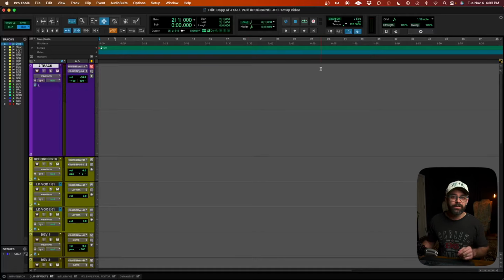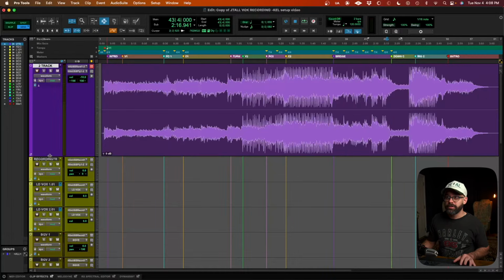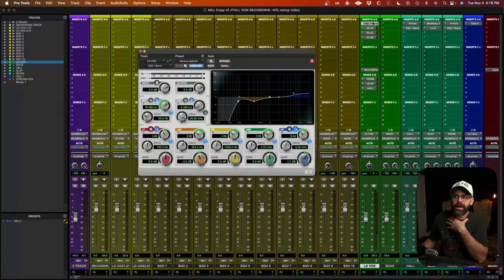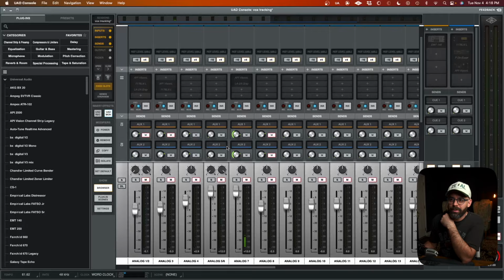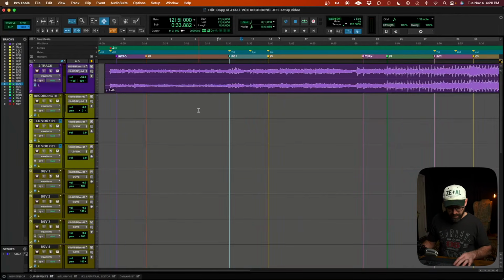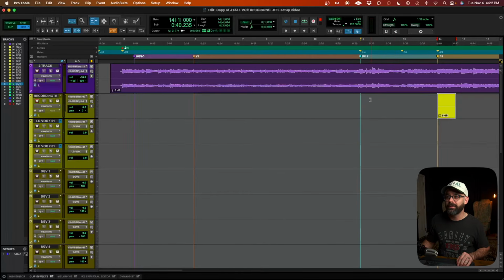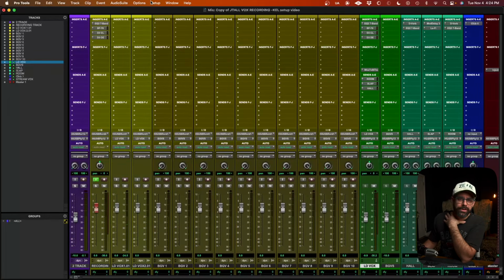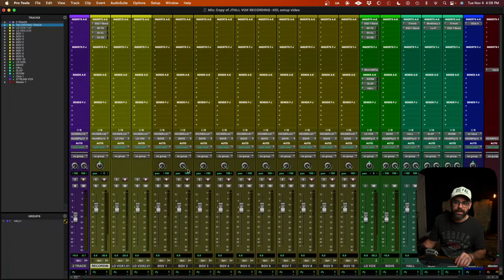Vocal Recording Masterclass: My Exact Setup, Settings & Workflow for Radio-Ready Vocals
Learn my complete vocal recording process from session setup to final take. I'll show you the exact settings, routing, plugins, and monitoring techniques I use to capture professional, radio-ready vocals.

  → My Complete Vocal Recording Session Template
  → Live Broadcast Routing Template (bonus)

   use to stay organized and work fast in recording sessions.

  🎙️ WHAT YOU'LL LEARN IN THIS VIDEO:
  ✅ Session setup and preparation for vocal recording
  ✅ Optimal recording settings (sample rate, bit depth, buffer size)
  ✅ Signal routing and gain staging for clean recordings
  ✅ Essential plugins for tracking vocals (not mixing)
  ✅ Monitoring setup - how to make artists sound like a record in their
  headphones
  ✅ Session organization and workflow efficiency
  ✅ Professional techniques to keep recording sessions moving quickly

  🔌 MY RECORDING CHAIN:
- Mic - Mojave MA 200
- Preamp - Grace m801
- Converter - Lynx Hilo

  🎁 ABOUT THE FREE TEMPLATES:

  **Vocal Recording Template**
  Pre-configured session with proper routing, bus structure, tracking
  effects chain, and monitoring setup. Drop it into your DAW and start
  recording immediately.

  **Live Broadcast Routing Template**
  Complete routing setup for  livestreams and broadcast work.

💡 WHY THIS MATTERS:
The recording stage is where great vocal productions begin. Using the
right monitoring setup and staying organized can make the difference
between a stiff, uncomfortable session and capturing magical        performances.  These techniques work whether you're recording in a professional studio or a home setup.

  🎯 WHO THIS IS FOR:
  → Music producers learning to record vocals
  → Audio engineers refining their recording workflow
  → Home studio owners wanting professional results
  → Content creators doing livestreams or podcasts
  → Artists who want to understand the recording process

  templates above!